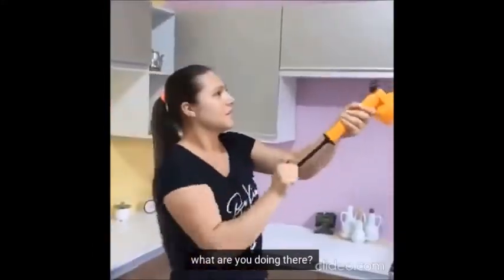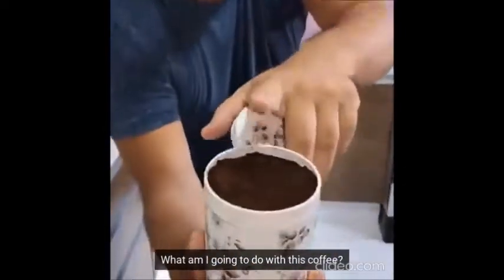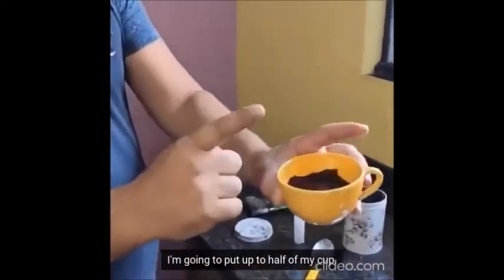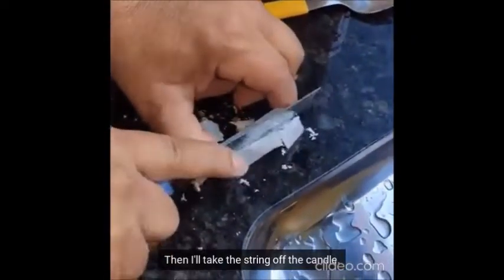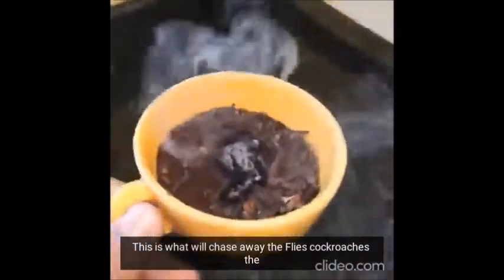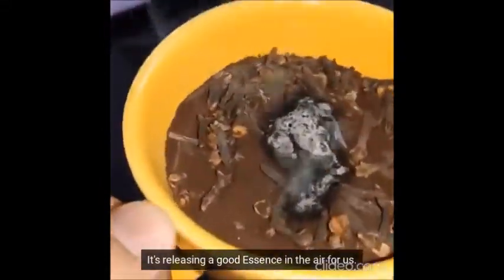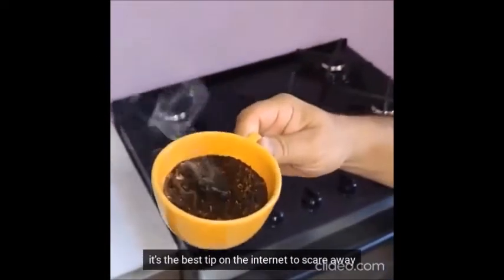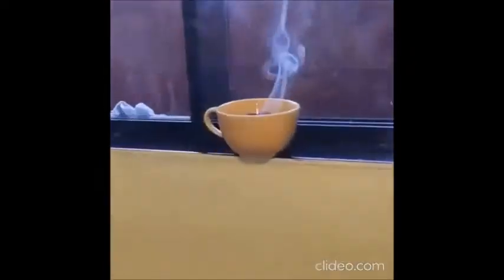Powerful Mosquito Repellent Using Coffee Powder, Cloves and Candle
This simple method will repel mosquitoes, mice, ants, flies and all other insects from your home and yard. It's also very easy to make...

ThingsYouNeedWA